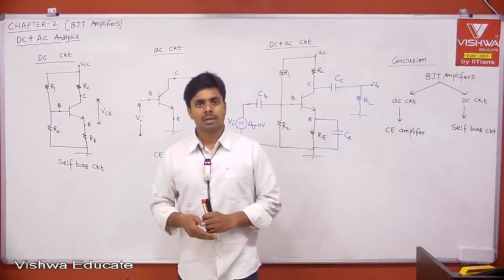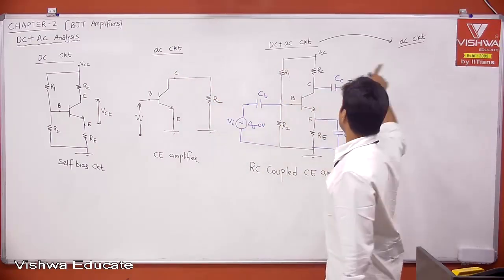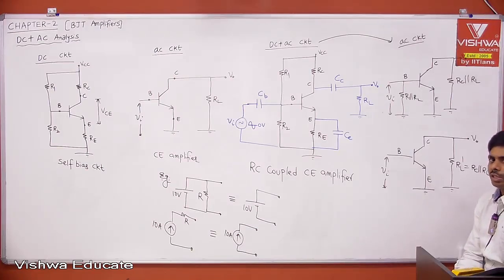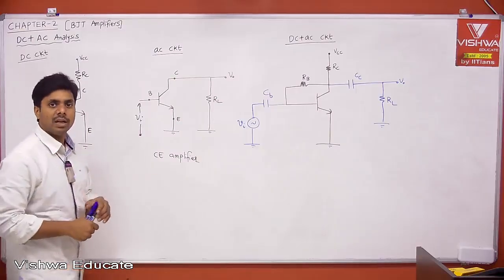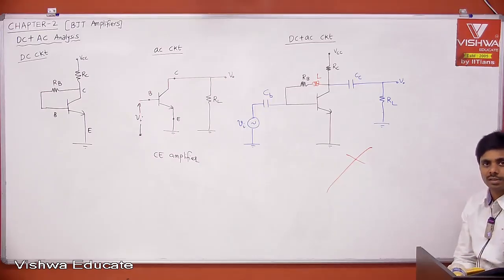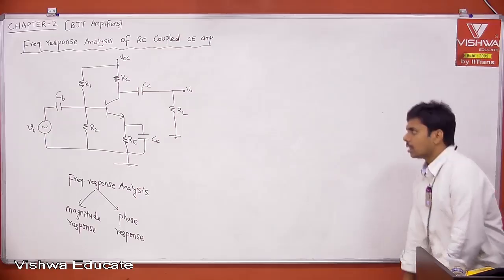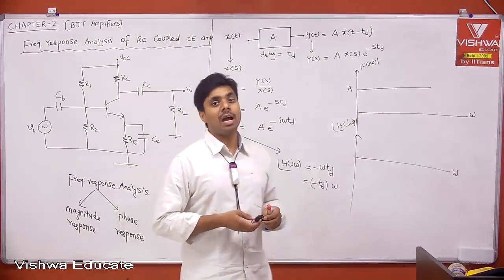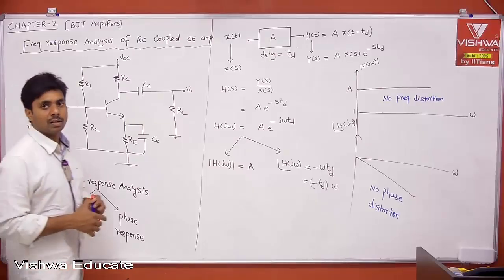GATE 2026 | Analog Electronics | DC+AC analysis 2&FRA of RC coupled CE amplifier| Prof. Chakravarthy